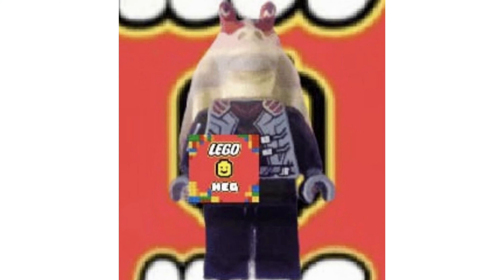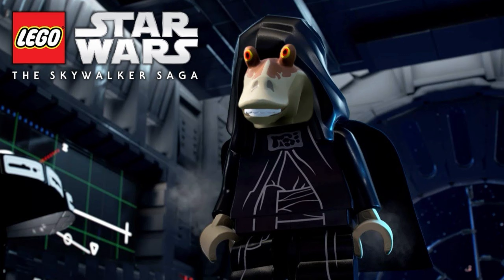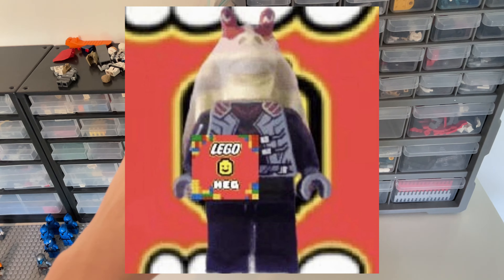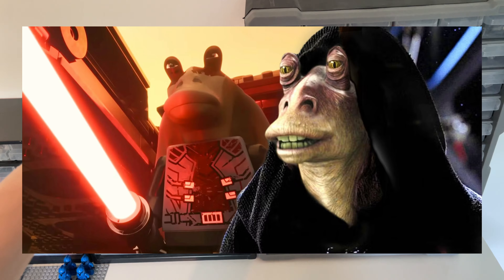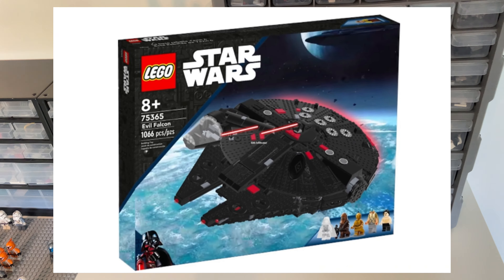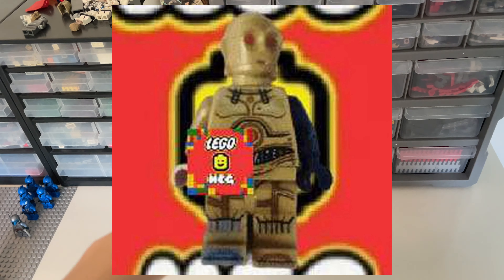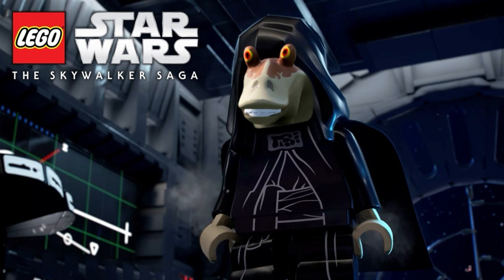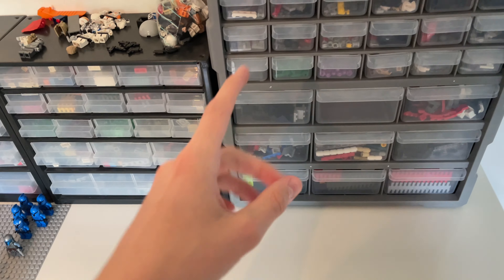LEGO Darth JAR JAR and Evil C-3po leaks…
Finally we get a official LEGO Darth JAR JAR, really crazy and we also get a Evil C-3po, and both of these will come in the dark millennium falcon set that releases 1st august!!